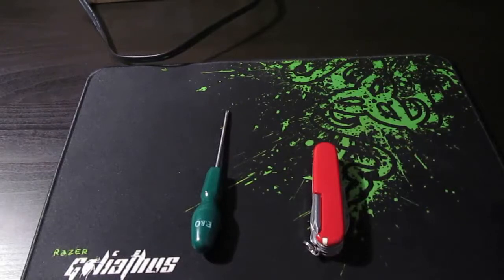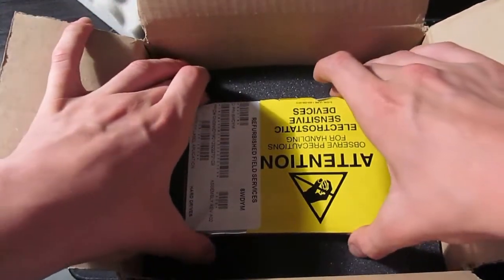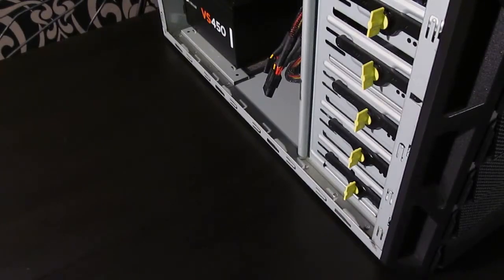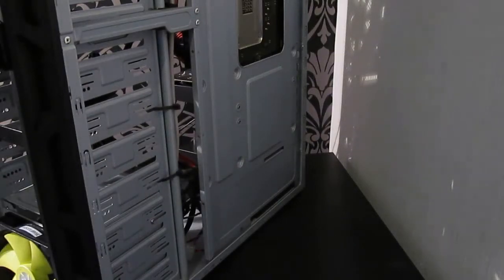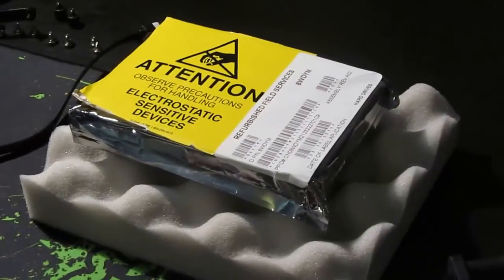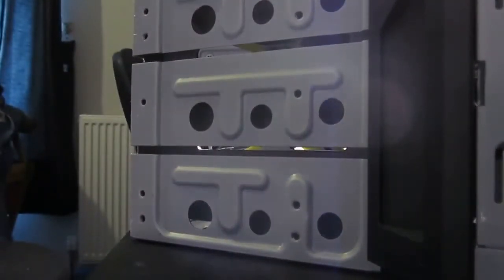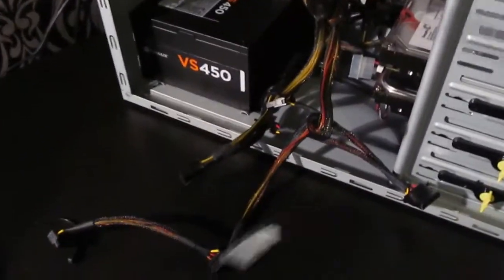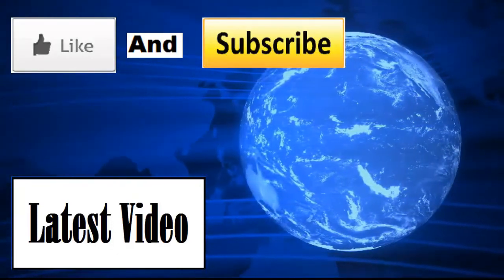How to install a second hard drive to your PC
Something different today

my new hard drive